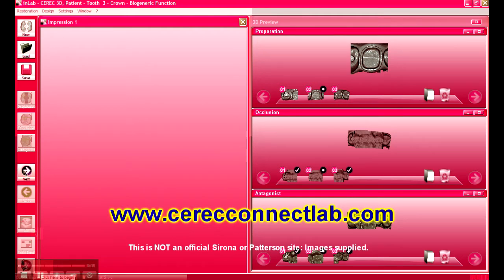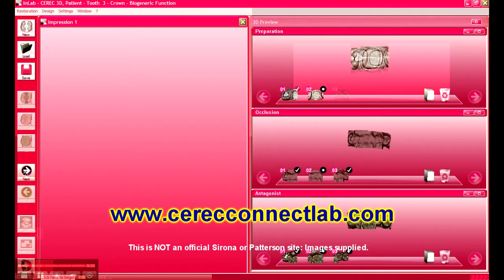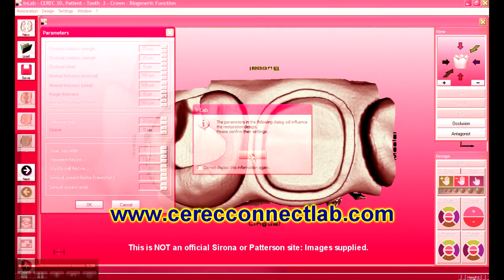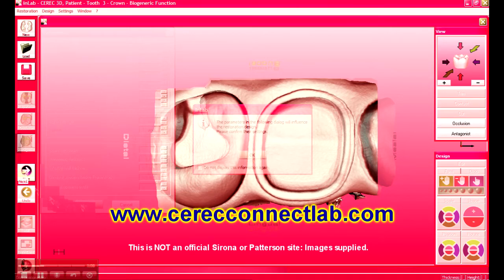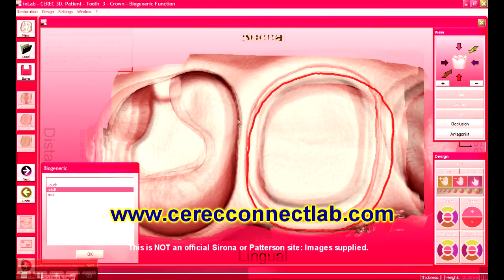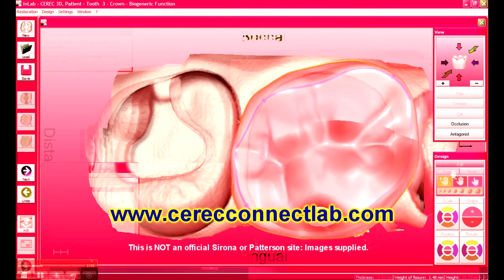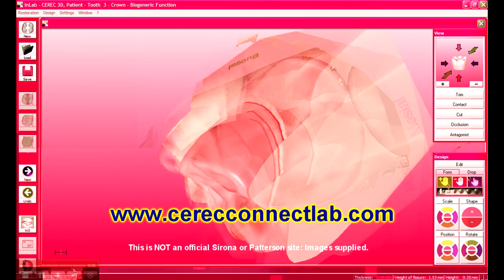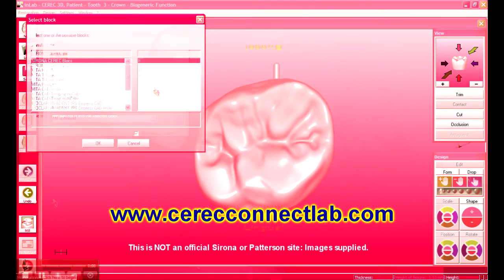Cerec connect lab and cerec design for advanced dentistry.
then include me in your favorite labs list when you register for free with cerec connect.